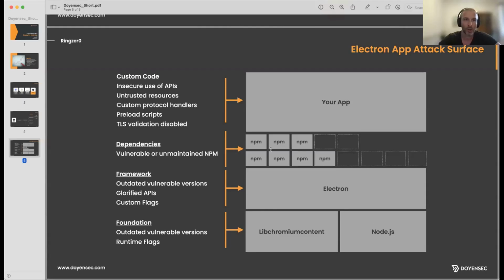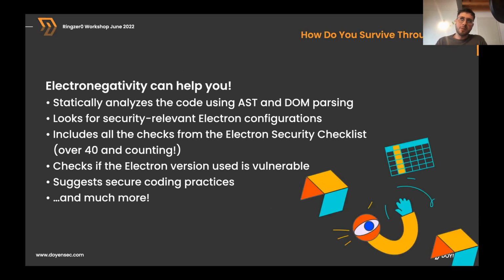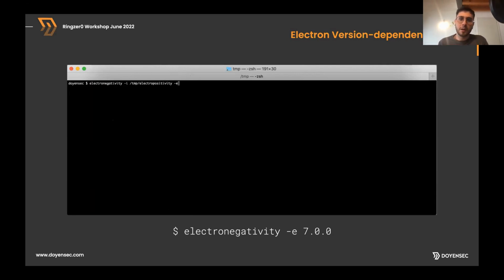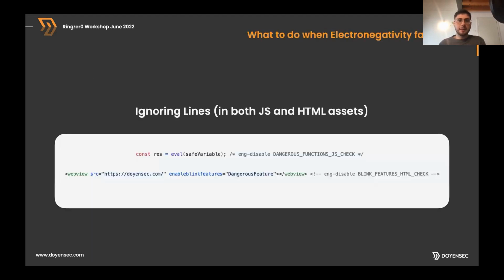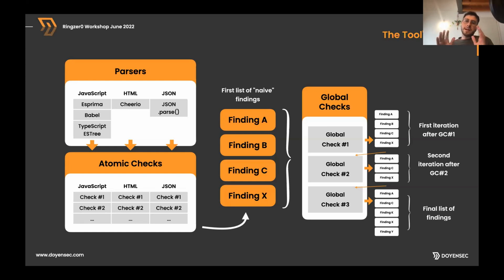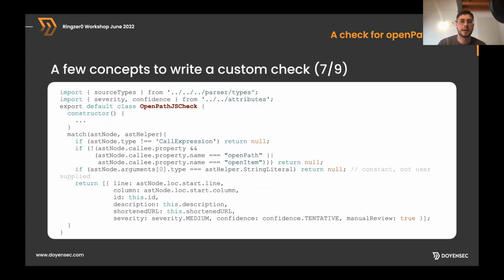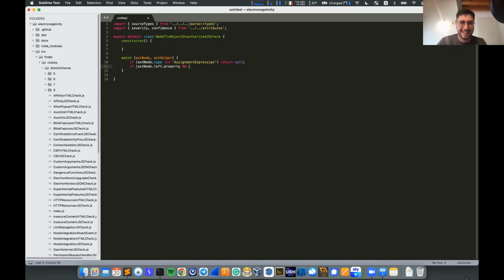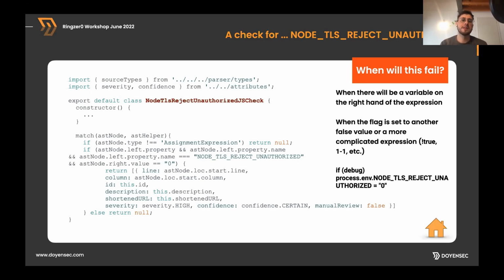WORKSHOP ⧸⧸ Security Automation For Electron Apps ⧸⧸ Luca Carettoni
“If you can build a website, you can build a desktop app”, they say. “If you can build a security check, you can level up your SecDevOps”, we say.

Building secure ElectronJS applications is possible, but complicated. In this workshop you'll learn how to detect misconfigurations and vulnerabilities in ElectronJS-based applications using Electronegativity.

Electronegativity is the de-facto standard tool for identifying security anti-patterns in desktop apps built with web technologies. We'll go over its major features, internal design and usage, and ultimately how it's possible to integrate the tool in your CI/CD pipeline.

During this one hour intense workshop, you will get to customize Electronegativity by developing a custom atomic check, and integrating that as a Github Action for your project.